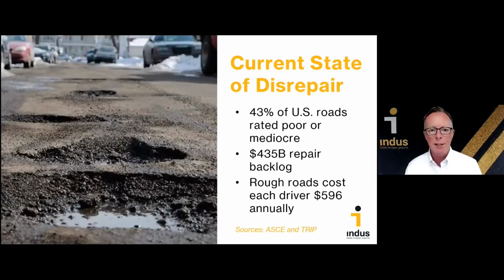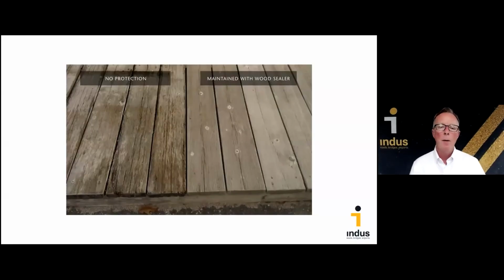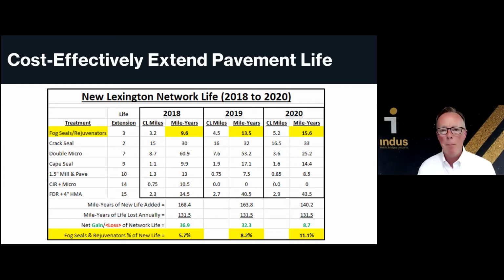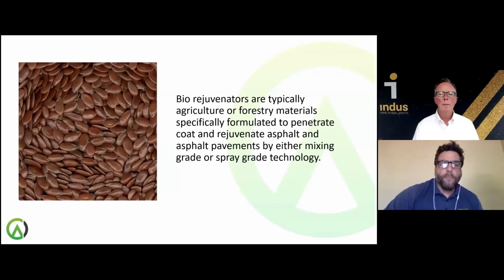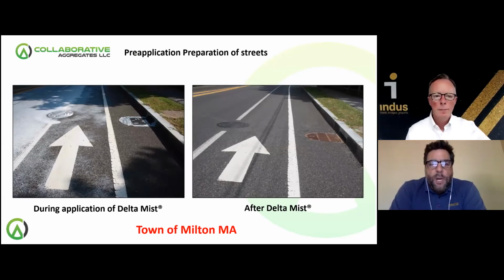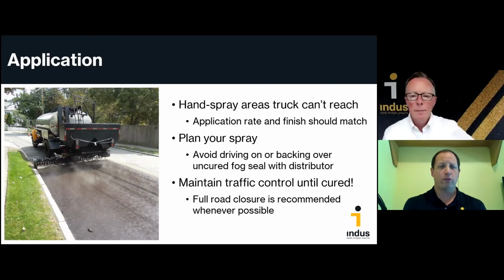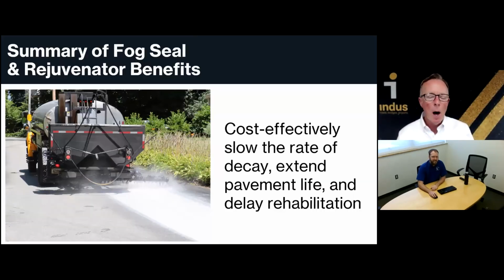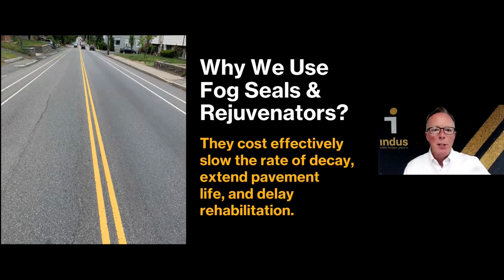Preservation Education Webinar Series: Fog Seals & Rejuvenators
In the first few years after paving a new road, it may not be obvious to some, but it’s the perfect time for Pavement Preservation. Applying a Fog Seal or Rejuvenator treatment early can mend small cracks, prevent oxidation, and slow the rate of asphalt deterioration.

In this webinar we:

- Discuss the types and applications of different Fog Seals & Rejuvenators.

- Learn how early intervention with these preservation processes saves communities big money over the long term.

- Hear from two suppliers about their specific treatment products.

- Talk with an indus client or two about their experience with Fog Seals and Rejuvenators.

Hosts & Speakers:

Dan Patenaude, P.E. - Sales & Marketing Manager at indus

Michael Sprague, P.E.​ -Senior Civil Engineer​ for the Town of Lexington MA

Scott Metcalf - Vice President, Western Region Pavement Preservation and Specialty Products at Ergon

Wade Miller - Principal at Pavement Preservation Products LLC.

Art Baker - Regional Manager at indus

Matt Teto, P.E -  Quality Control Manager at indus